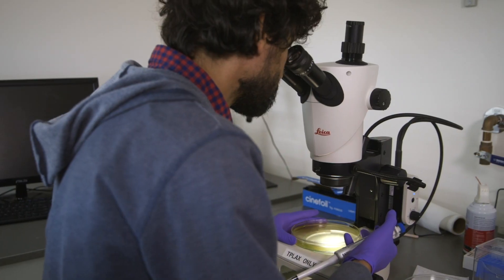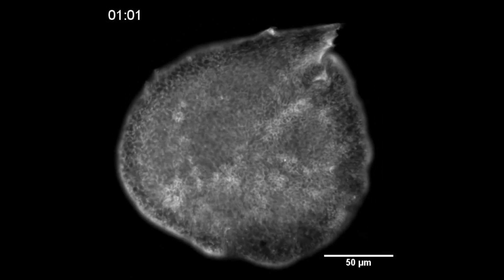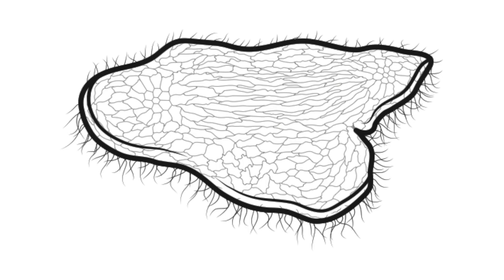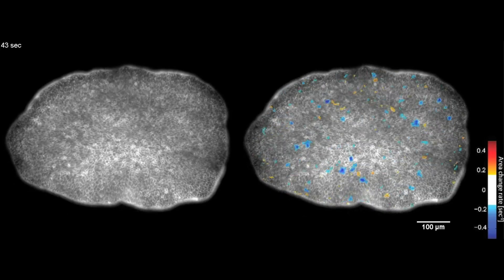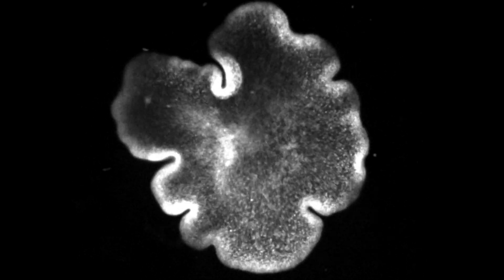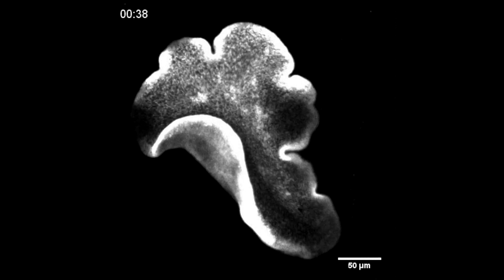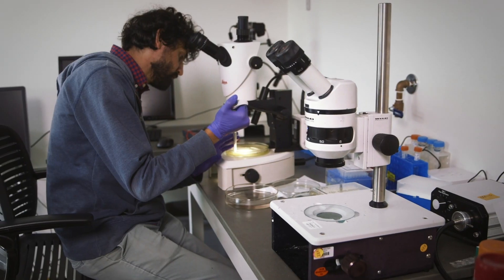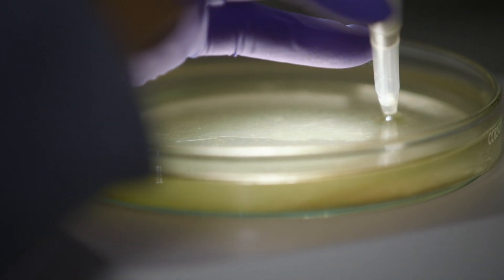Stanford researchers decode an ancient, extraordinary animal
Almost eight years ago, Stanford University bioengineer Manu Prakash was looking for a way to watch every cell in an adult living, behaving animal in elaborate detail. He searched the catalog of life and happened upon a simple marine animal called Trichoplax adhaerens – or Tplax, as Prakash has come to call it.

"Ultrafast epithelial contractions provide insights into contraction speed limits and tissue integrity," Shahaf Armon, Matthew Storm Bull, Andres Aranda-Diaz, and Manu Prakash